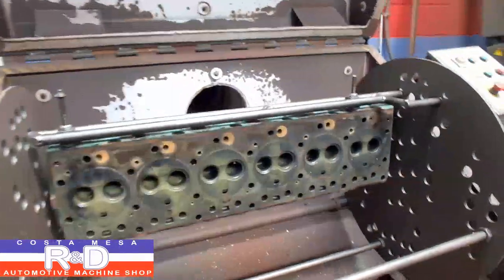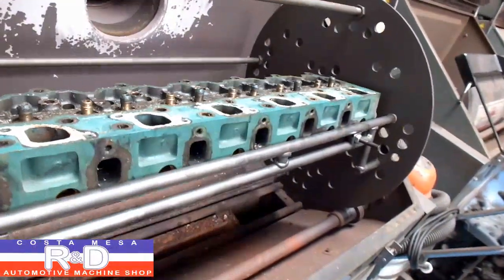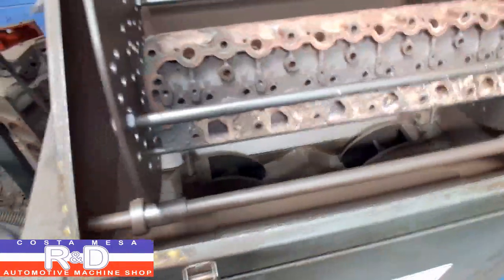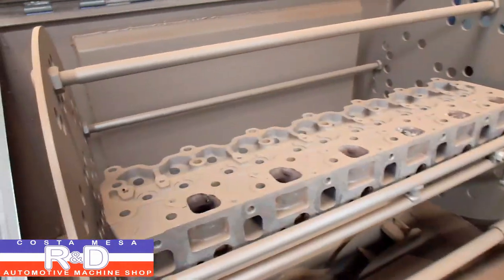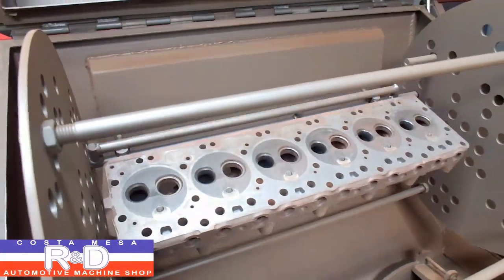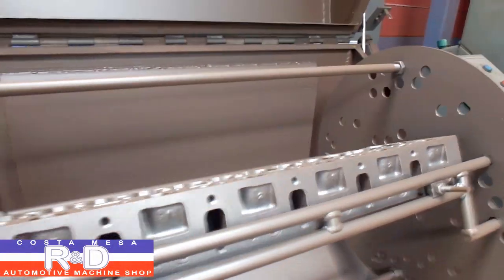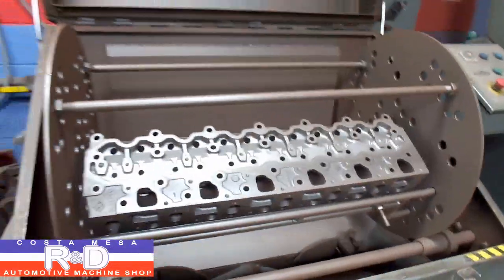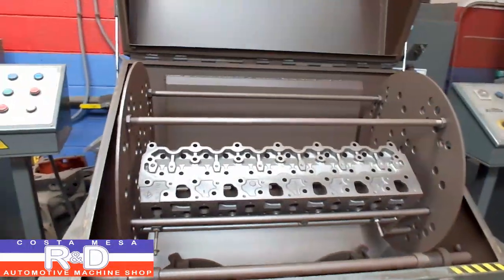Volvo Penta Diesel Head Thermal Cleaning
Ever wonder how they get diesel marine engines clean? John Edwards @ Costa Mesa R&D Automotive Machine Shop will show you how its done with the Sunnen TCS (thermal cleaning system).